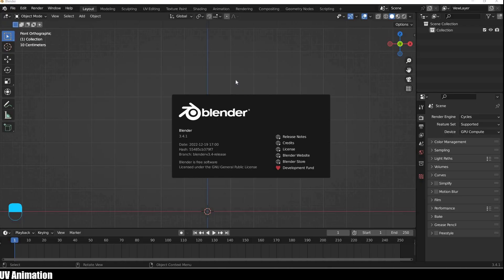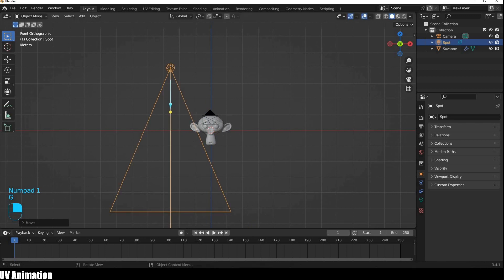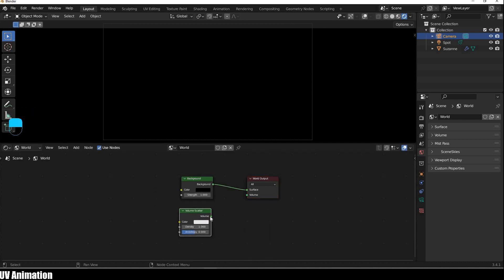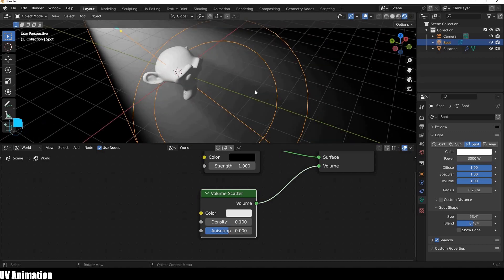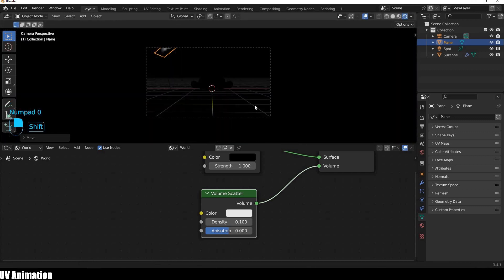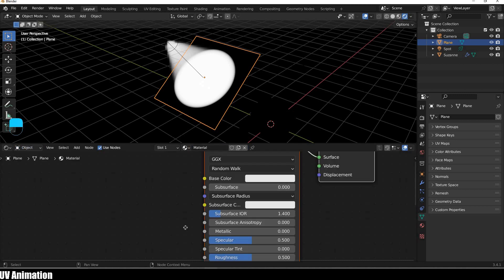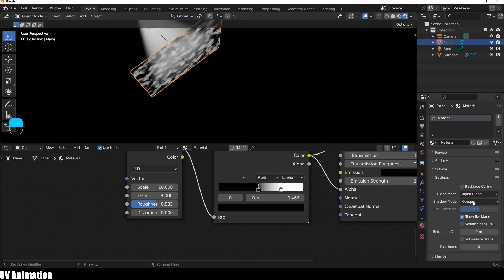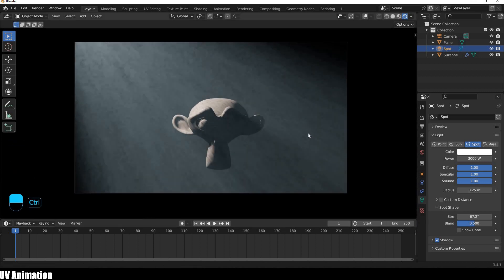Create God Rays in Blender with Point Light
You can easily create God Rays Volumetric effect in Blender. When you know it, it's super easy and fun to work around it. Enjoy!